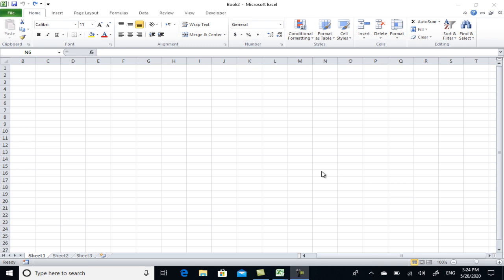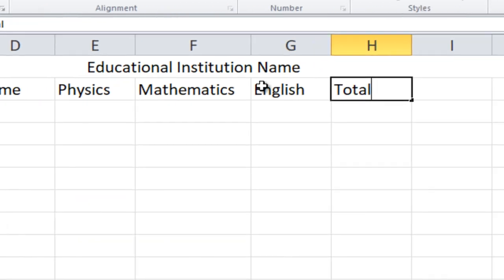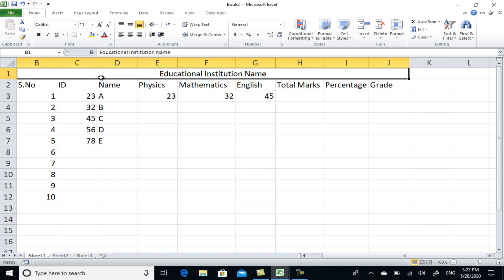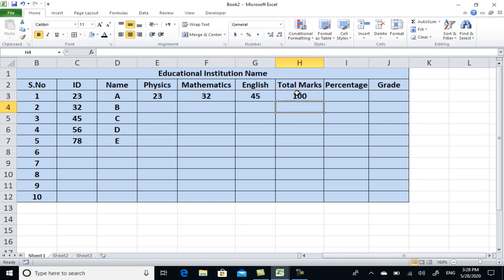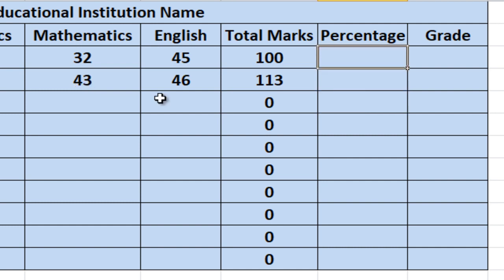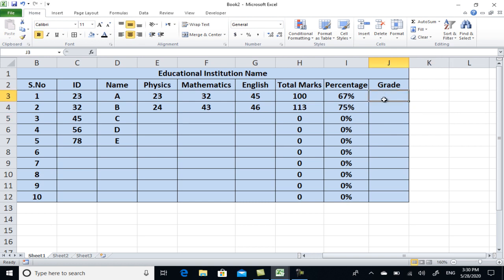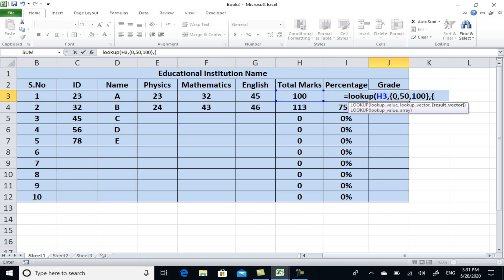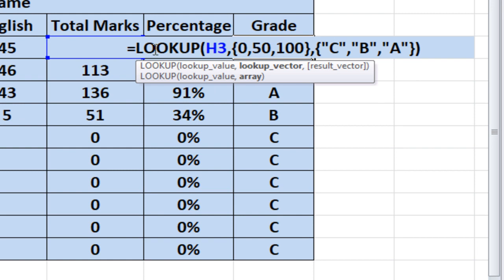Create Mark sheet in excel Part 1 of 2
Its going to be very helpful for teachers and students who have just started  learning excel.